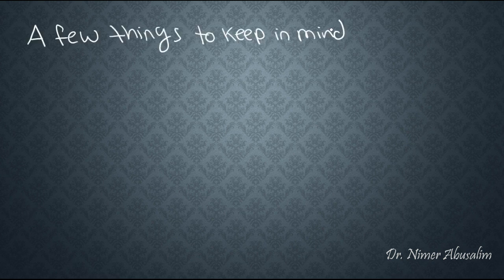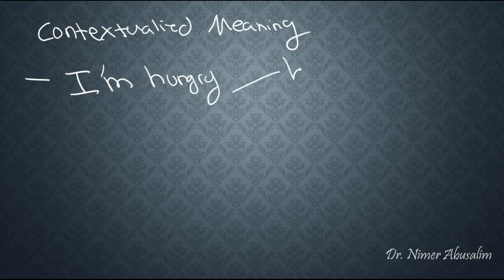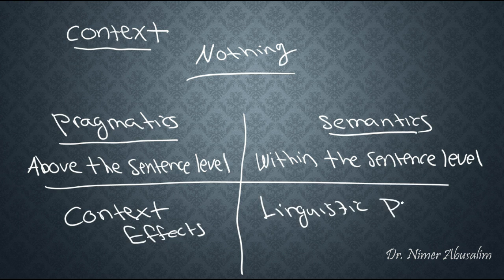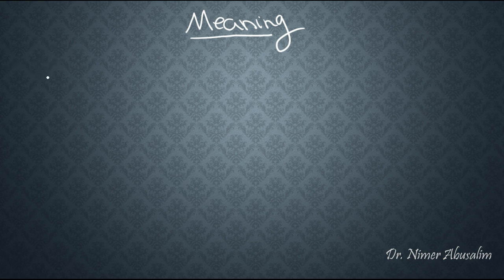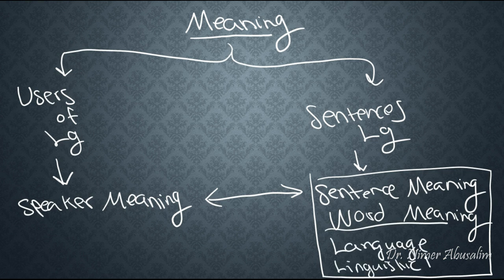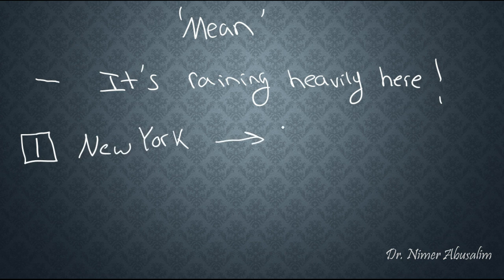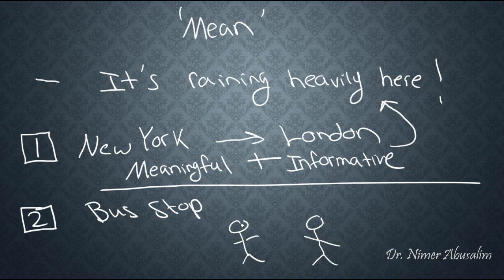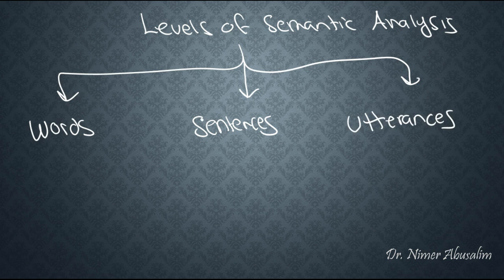SEMANTICS-6: Context, Speaker Meaning, Levels of Semantics Analysis